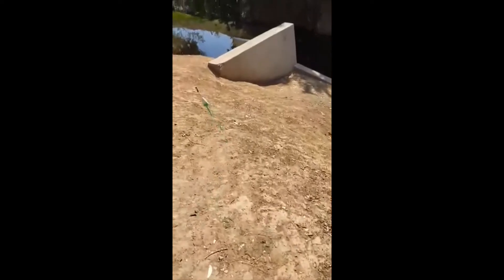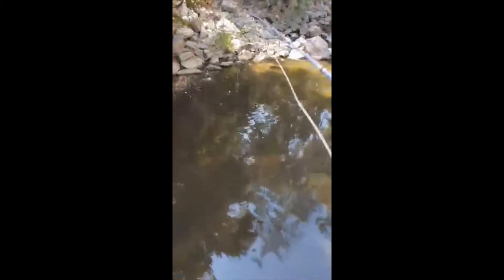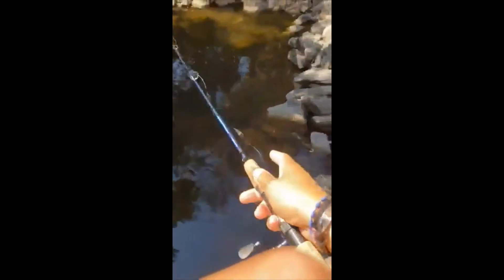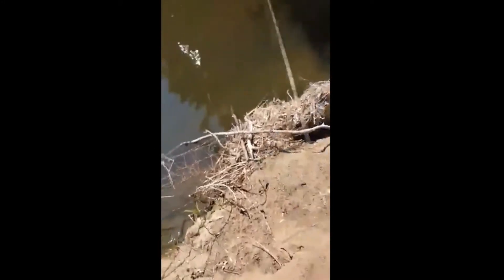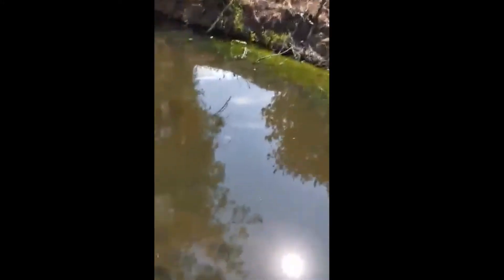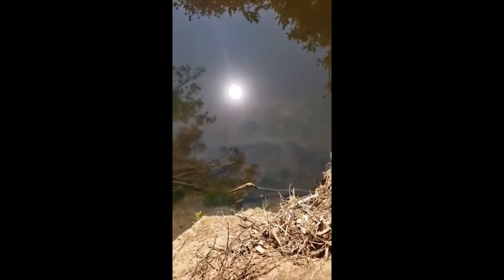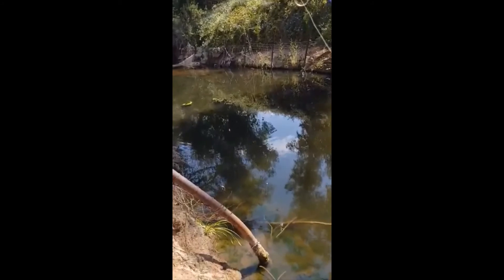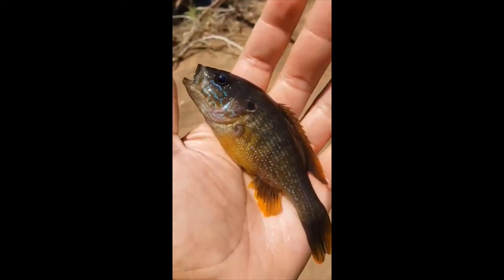Creek fishing for sunfish in OC, CA.